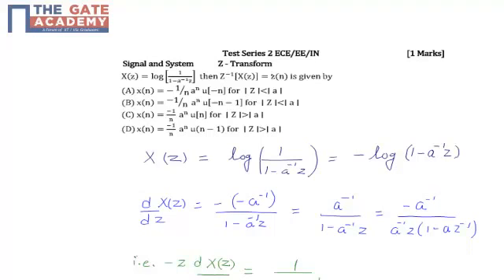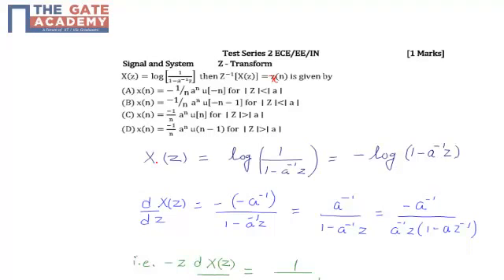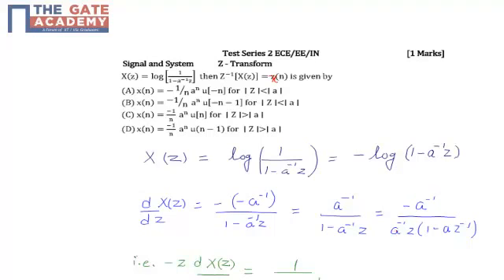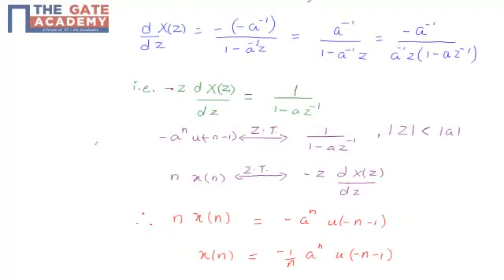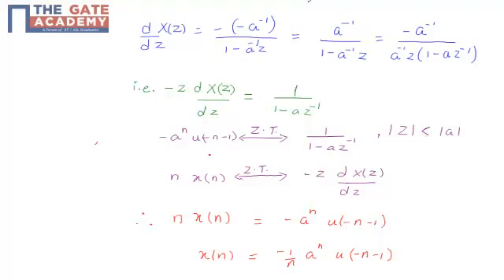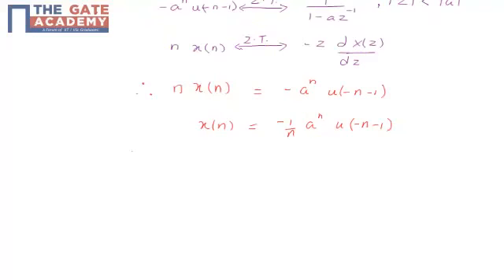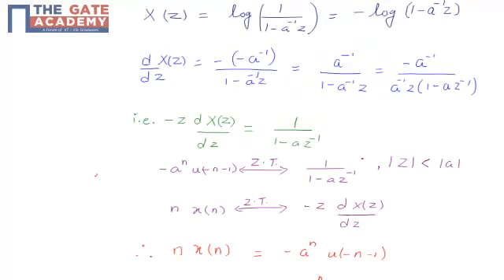gate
Search Results
IIT GATE 2015
gate.iitk.ac.in/
GATE 2014
gateapp.iitkgp.ac.in/